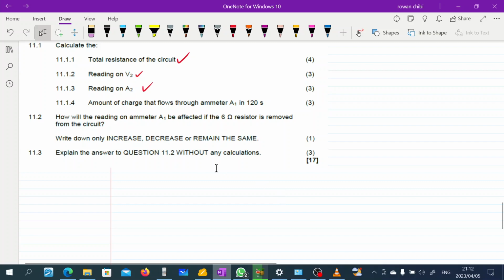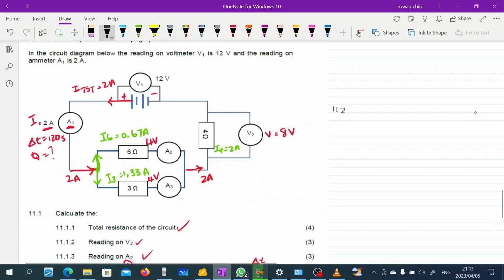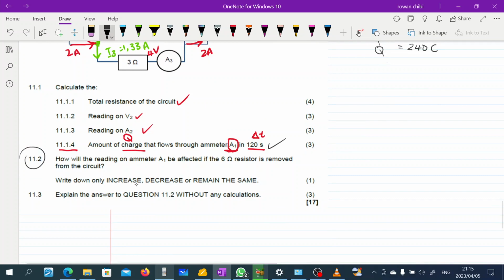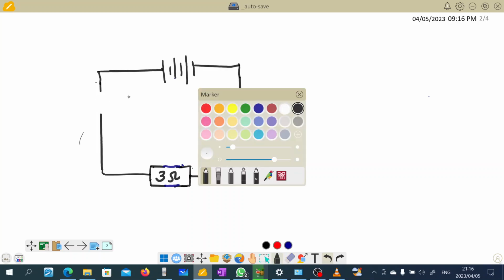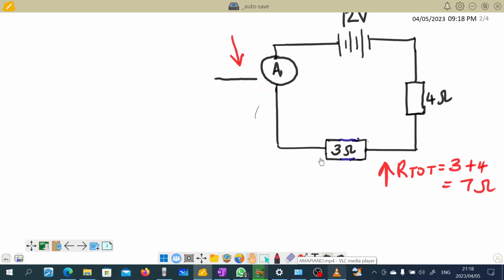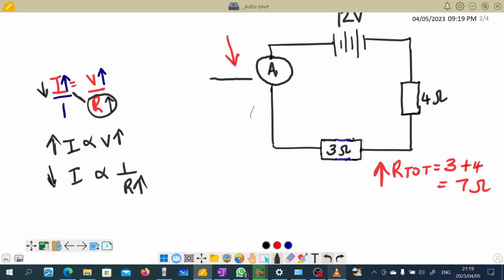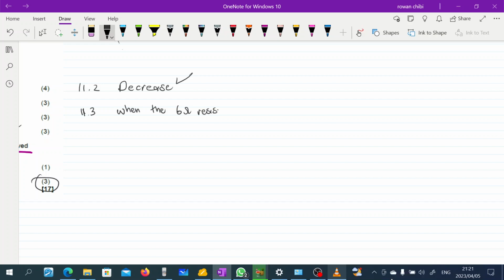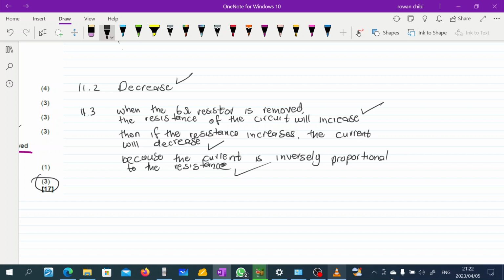GR 10 (ELECTRIC CIRCUITS) PART 4